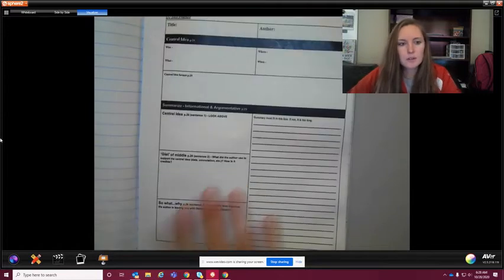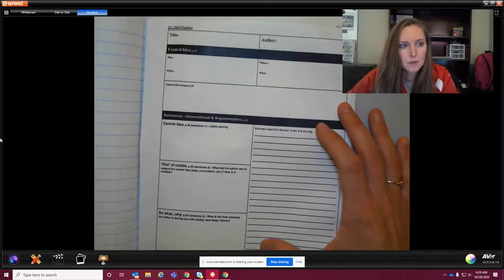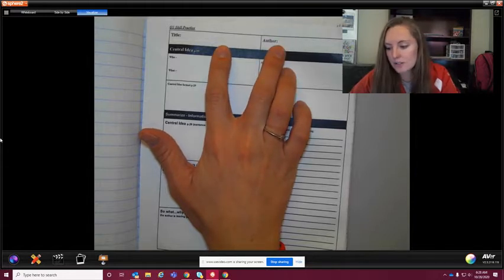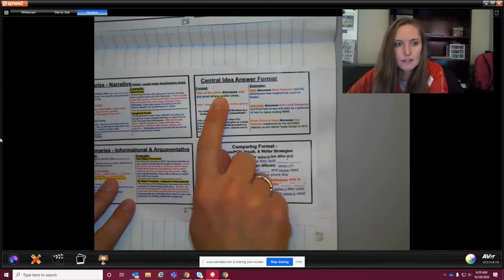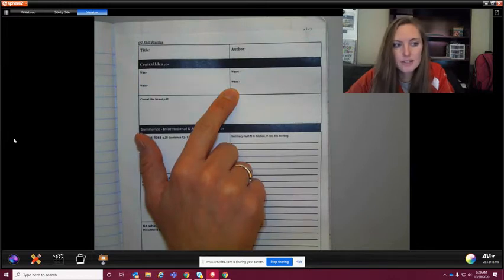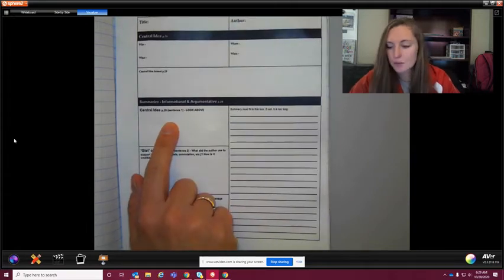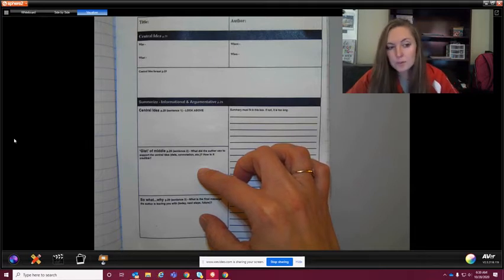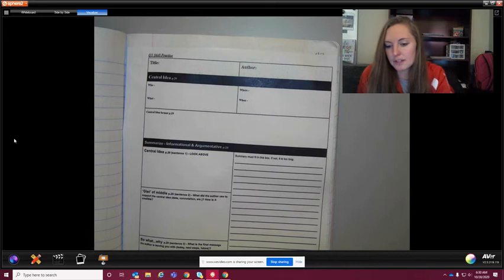Q2 Skill Practice Intro - slide 6 - 10/28-11/3